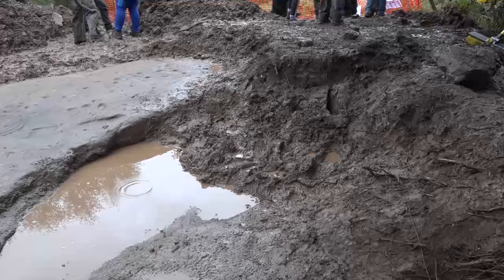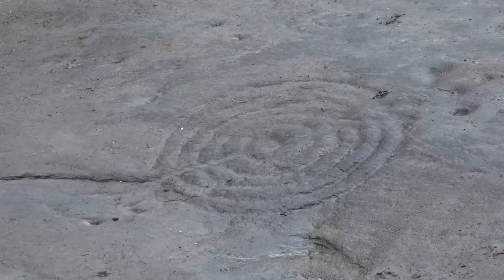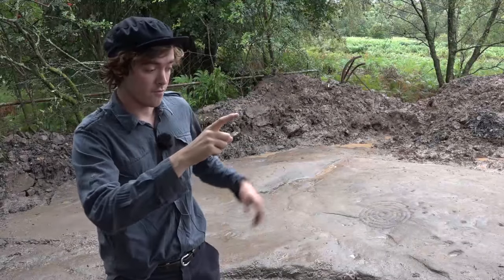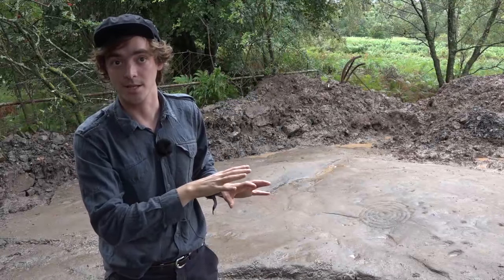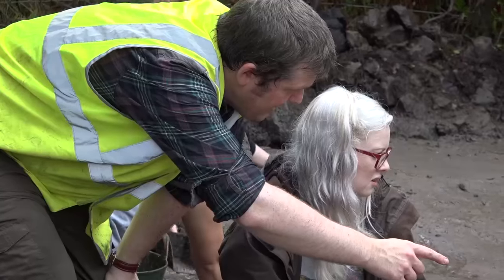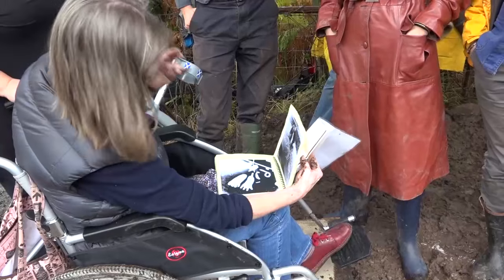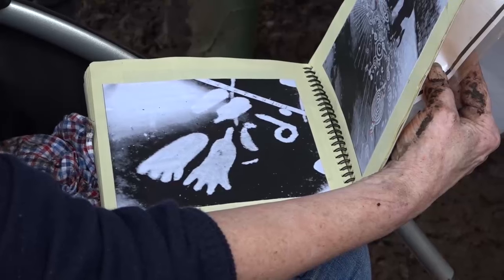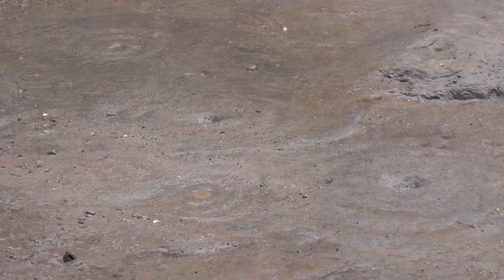Unearthing the Cochno Stone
The UofG archaeology team is unearthing the most important Neolithic cup and ring marked rock art panel in Europe - on the edge of a housing estate in Clydebank near Glasgow.

The Cochno Stone, dating back to 3000BC is being fully excavated for the first time since it was buried in 1965 to protect it from vandalism.